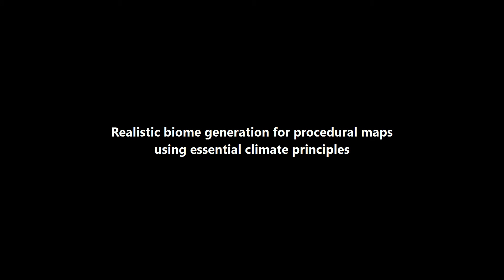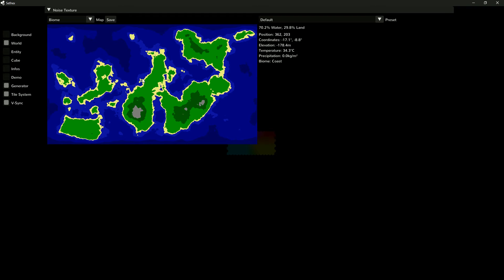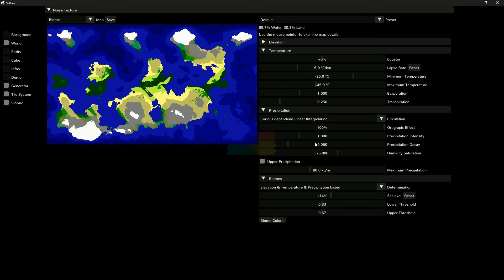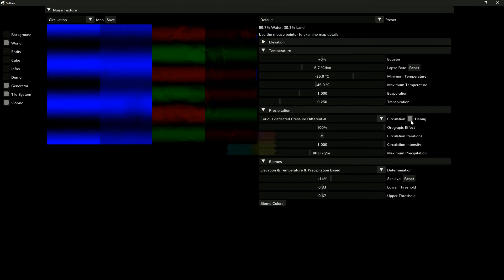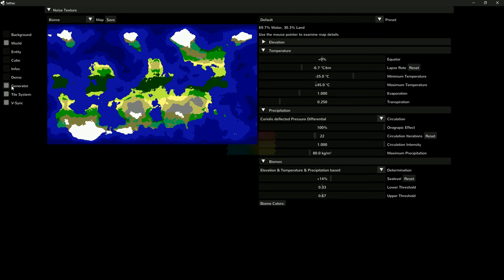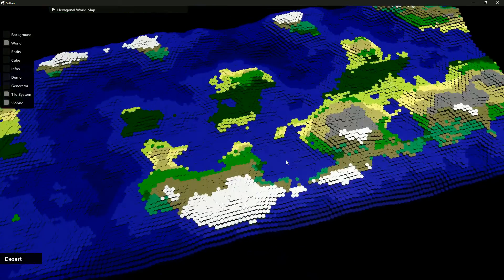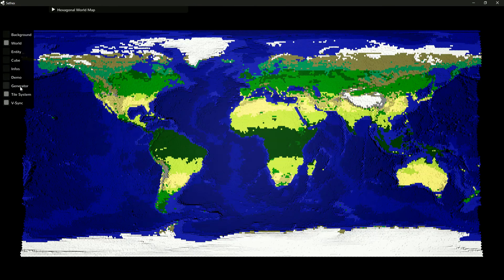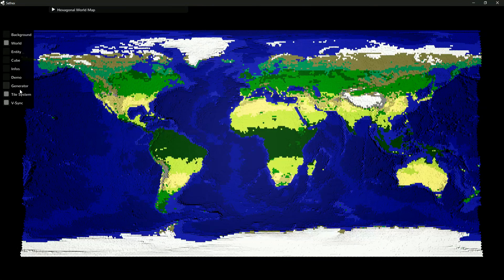Climate based biomes on procedurally generated maps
Realistic biome generation for procedural maps using essential climate principles.

This is the core of my master thesis in computer science with focus on game development.

The application is programmed in C++ using Cinder and OpenGL.